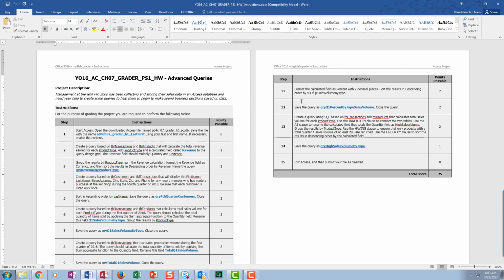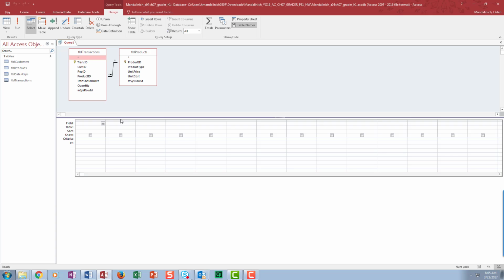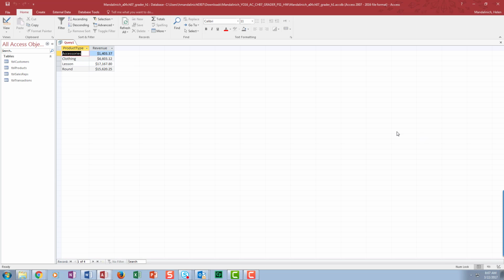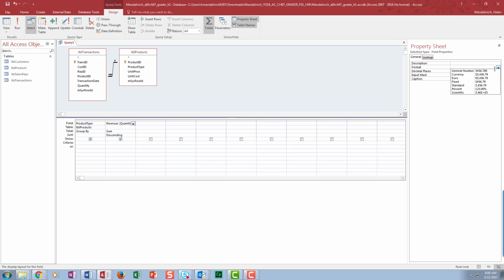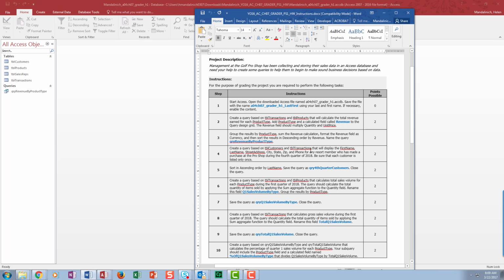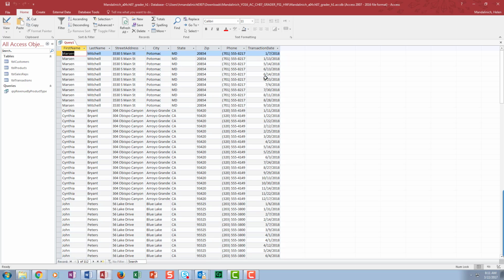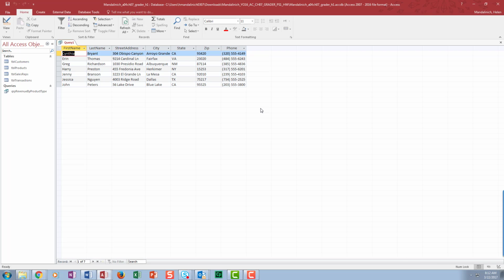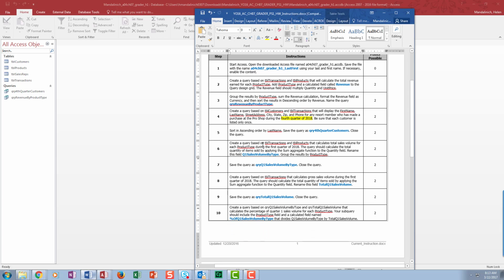Access Chapter 7 Assessment Movie 1